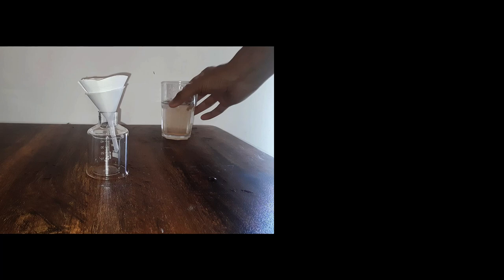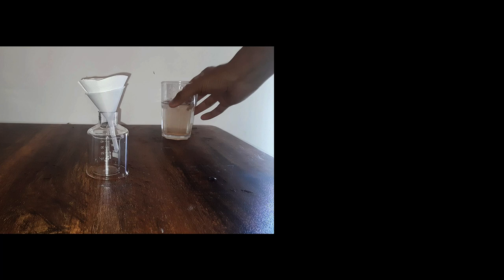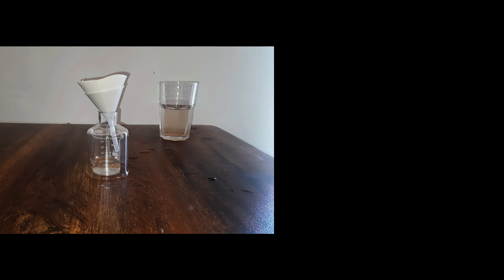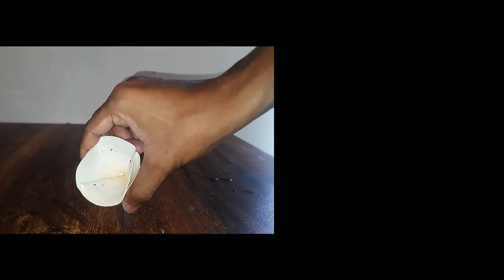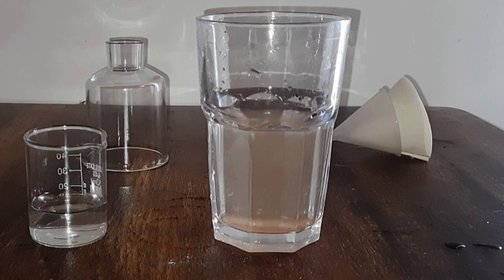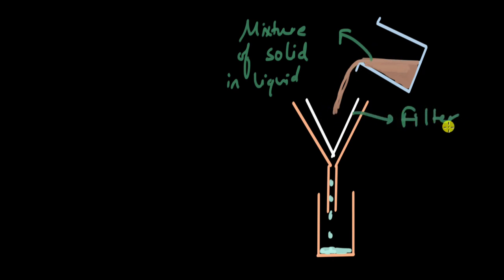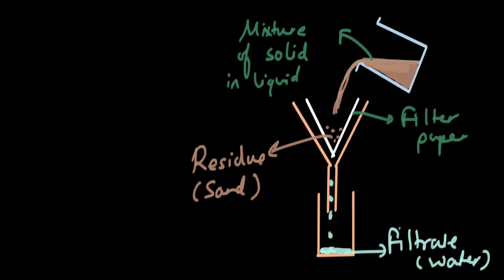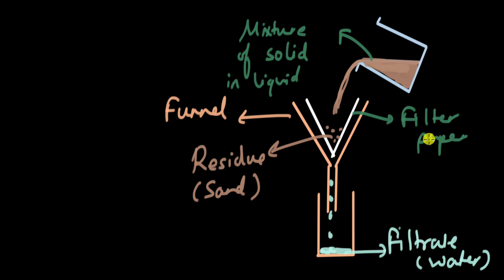Filtration | Is matter around us pure? | Chemistry | Khan Academy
How can we separate undissolved solid from liquid? Let's find out!

Created by Vibhor